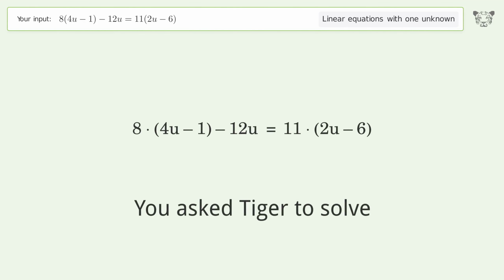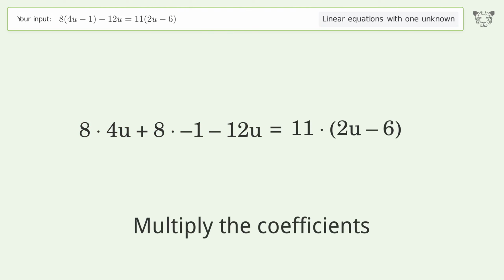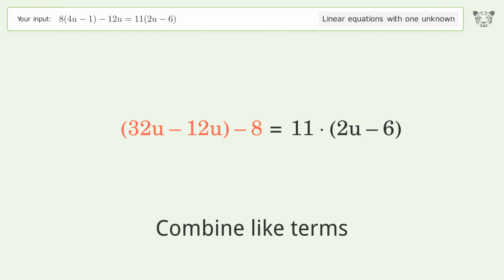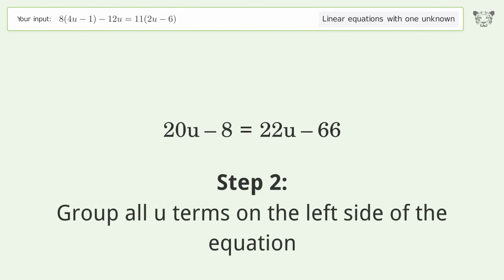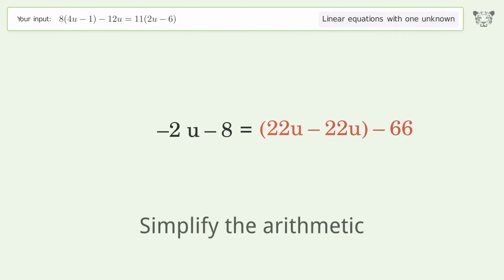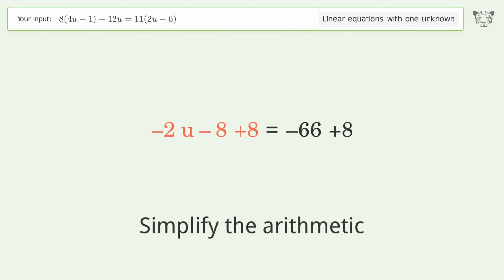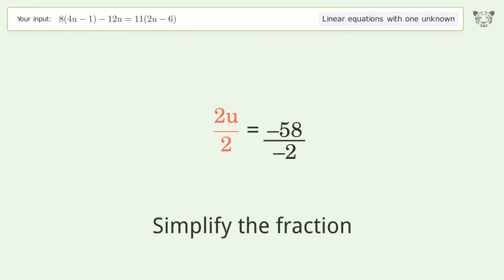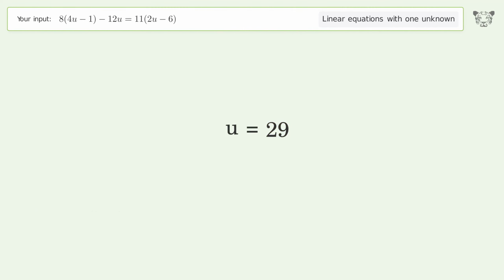Linear equation with one unknown: Solve 8(4u-1)-12u=11(2u-6) step-by-step solution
Solving 8(4u-1)-12u=11(2u-6) using the linear equation with one unknown solver

for a step-by-step and more tips and tricks for dealing with linear equations with one unknown.